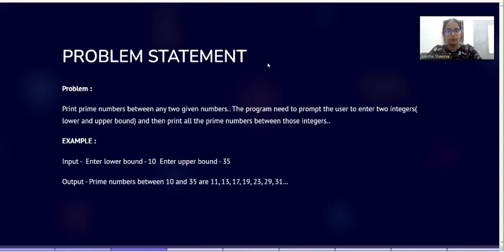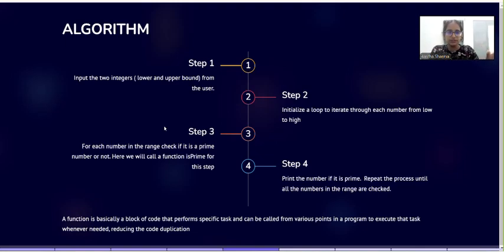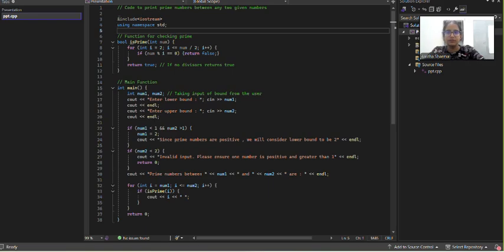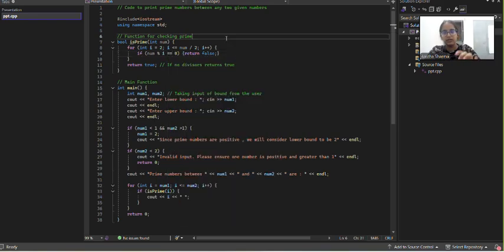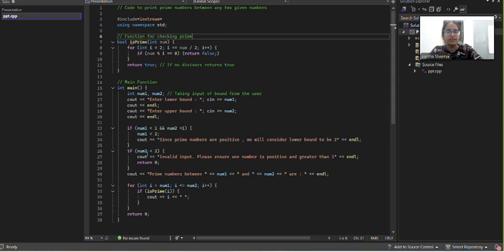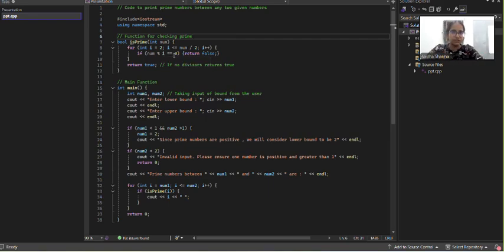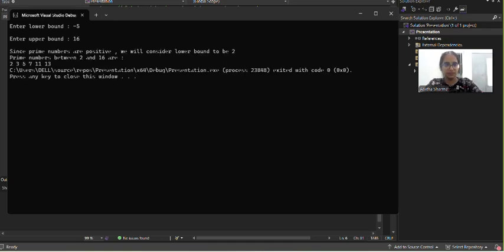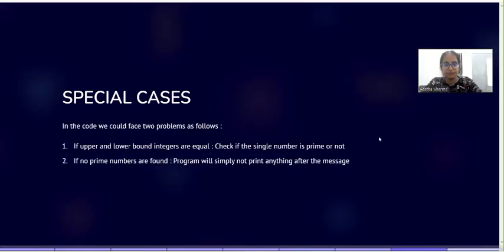C++ Code for Printing prime numbers between any two given numbers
Aastha Sharma (24125001)